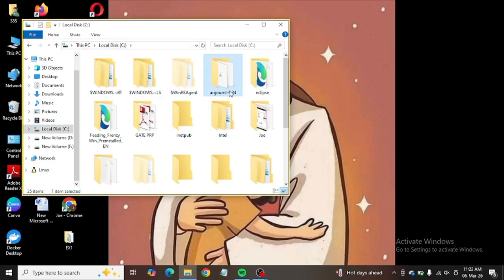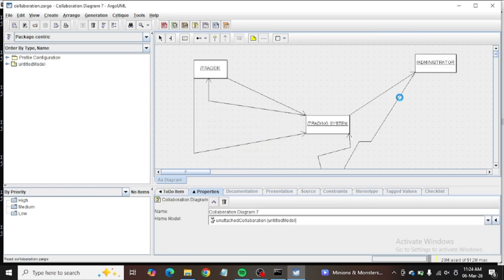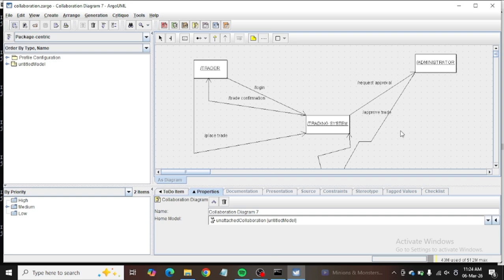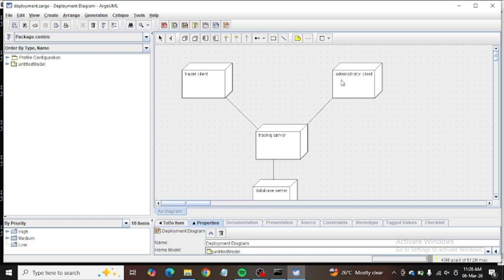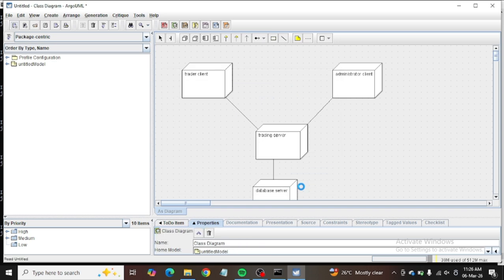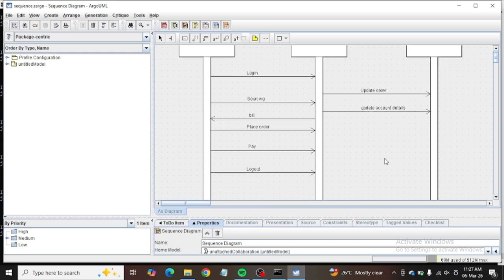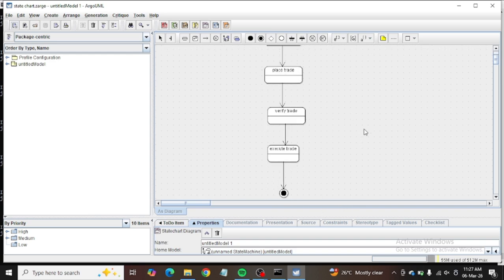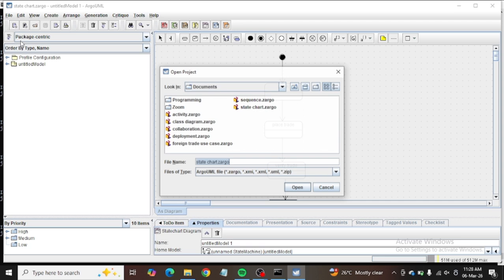oose lab, Department of CSE, Jai Shriram Engineering College